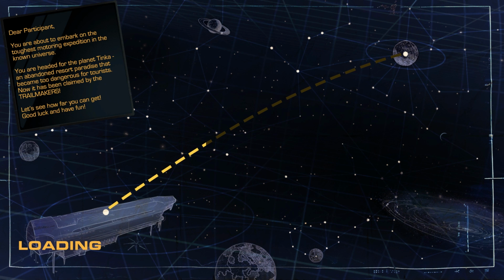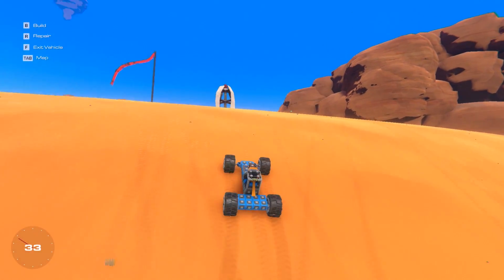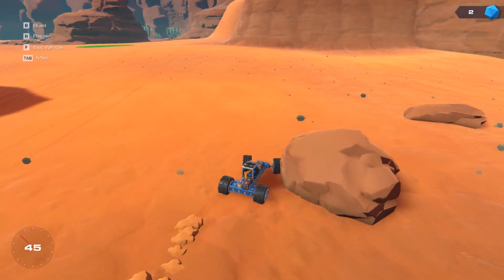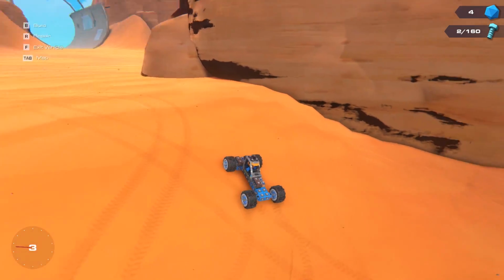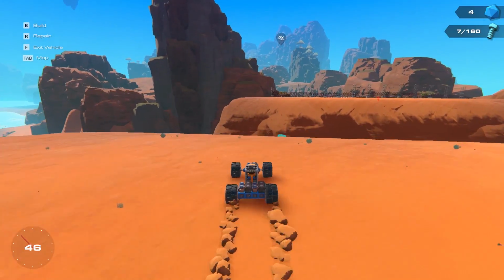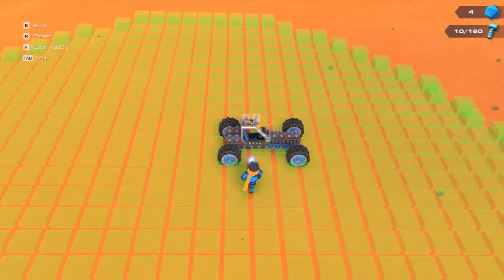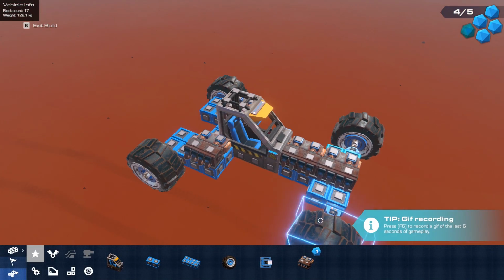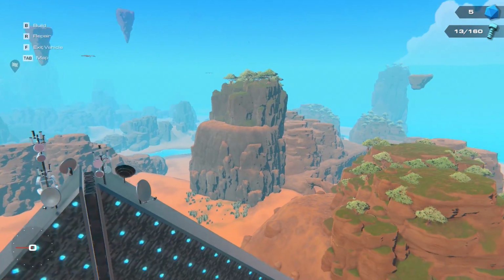Trailmakers - MORE ENGINES = MORE POWER! (Trailmakers Expedition Gameplay)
Welcome to Trailmakers, a new game about building very awesome vehicles and machines!

More Info On Trailmakers:

Journey over grueling mountains, hazardous swamps, and bone-dry deserts on a distant world far from civilization - it is just you, your fellow adventurers and the amazing, jet-powered hover-buggy you built yourself. Explore, crash your vehicle, build a better one, and get as far as you can with whatever spare parts you find on your way.
Engineering made easy
Trailmakers is about building very awesome vehicles and machines, but you don’t need an engineering degree to get started. The intuitive build-mode will get you going in no time. Everything you build is made from physical building blocks. Each block has unique features like shape, weight and functionality. They can be broken off, refitted and used to build something new. Individually the blocks are fairly simple, but combined the possibilities are endless.
Expedition in the making
Expedition Mode is the challenging survival mode of Trailmakers. In true expedition form, you are stranded on an island in a distant world with only a few building blocks. You must build, tinker with and rebuild your machine to progress. Traverse a big world, overcome deep gorges, angry wildlife and all kinds of weather to progress and find new parts that will juice up your machine. The world in Expedition Mode will test your survival skills and ingenuity. With the next checkpoint in sight but no wheels or wings, how do you and your four jet-engines get across the canyon?
Pure creative freedom
Creative Mode is where you want to head for an unrestricted, sandbox, vehicle-building experience. Here you can build anything you can dream of, and play around with it in the world of Trailmakers. It is a great place to test out crazy machines, and experiment with the physics engine. With tons of different blocks, hinges, thrusters and interactive vehicle parts - the sky is not the limit.
Trailmakers is even more fun if you play it with a friend. Put two seats on your vehicle or race each other towards the next checkpoint - it is up to you. Both Creative and Expedition Mode support multiplayer.